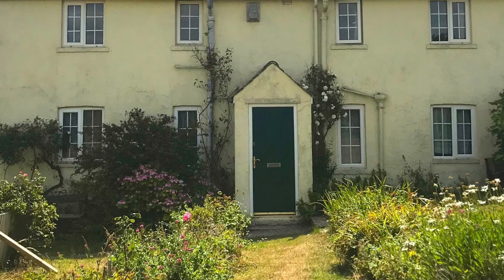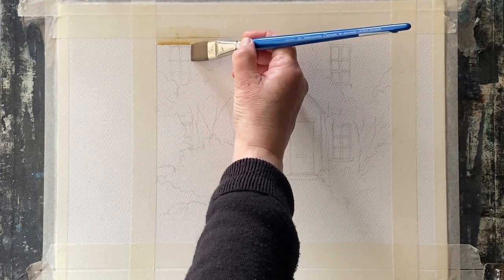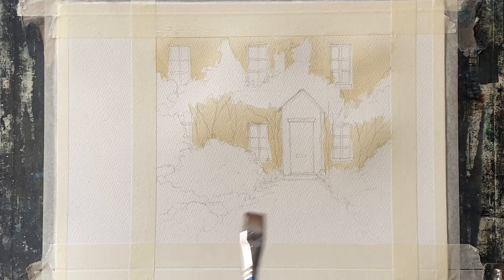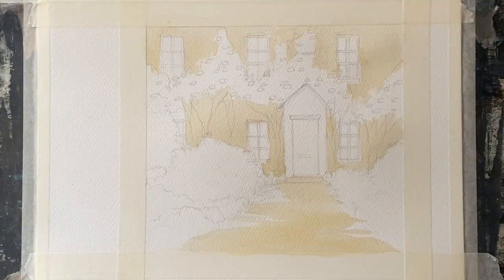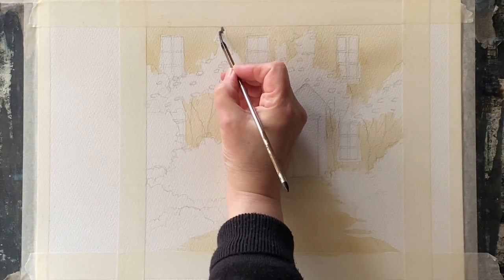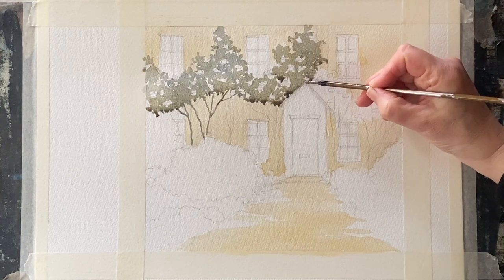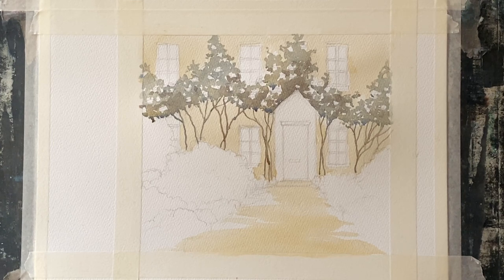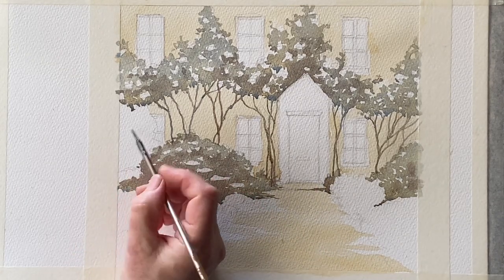Paint this Beautiful English Country Cottage Garden watercolour landscape, watercolor roses tutorial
Today I'm painting a beautiful English country cottage garden in an old fashioned style, focusing on negative painting, layering a glazing. If you are interested in the full, in-depth process, please follow the link above to my Patreon page where there is an exclusive 4 part series including reference photos and special tips and more in-depth tuition.

I'm using Millford cold pressed 140lb/300g weight paper, 11" x 15"/28cm x 38cm, and various brushes as mentioned in the video, but use what whatever brushes and paper you are happiest with.